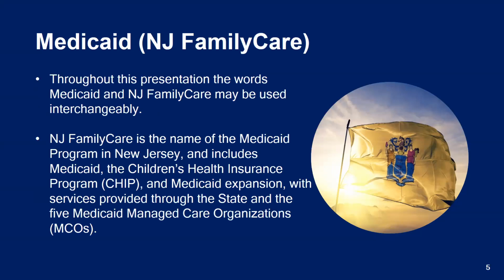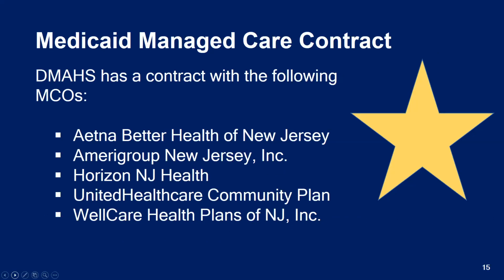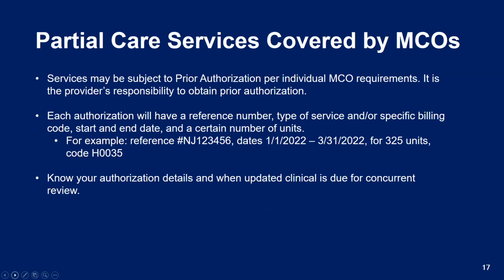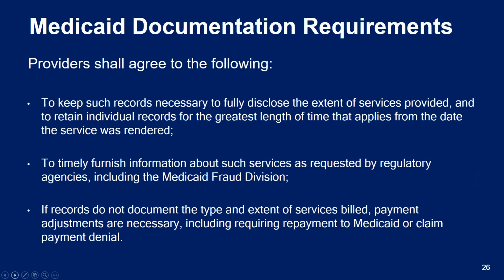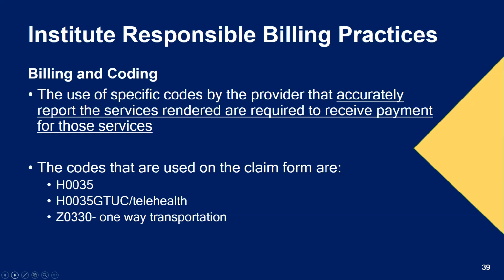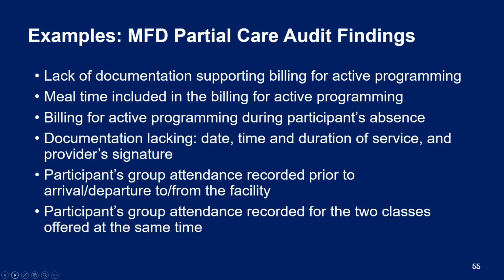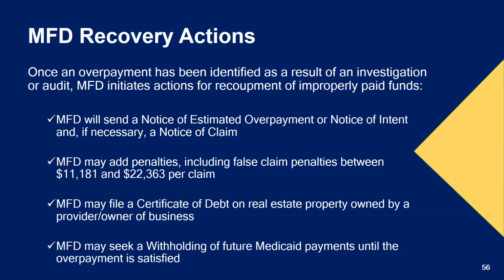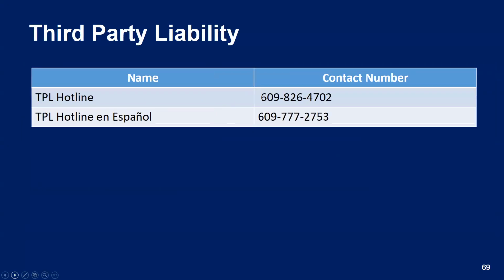Useful Tools for a Compliant Medicaid Provider: A Presentation for Partial Care Providers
OSC's Medicaid Fraud Division, in partnership with the Division of Medical Assistance and Health Services, the Division of Mental Health and Addiction Services, the Medicaid Fraud Control Unit, and MCO Partners, hosted a training session for Partial Care Providers.

This resource and other educational outreach efforts help attendees identify and protect against fraud, waste and abuse within New Jersey's Medicaid program.

Speakers emphasize the importance of properly documenting claims and explain what preventative measures these providers should implement to proactively prevent Medicaid fraud, waste and abuse.